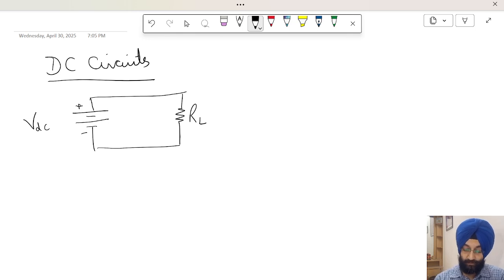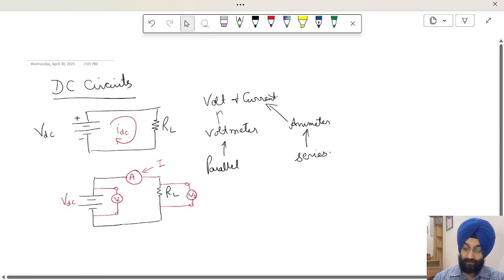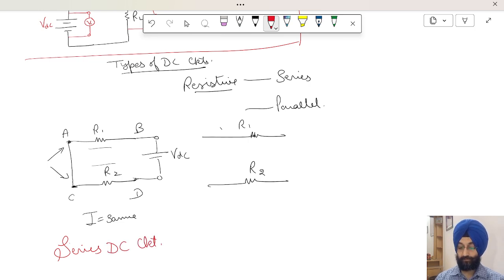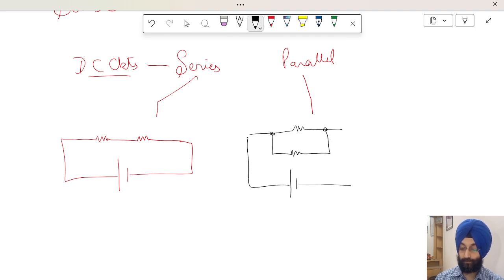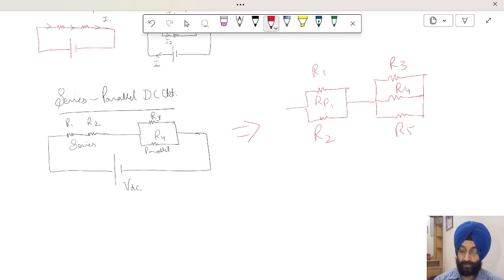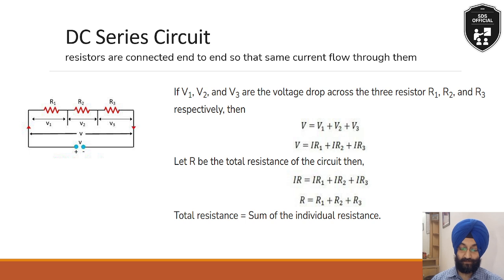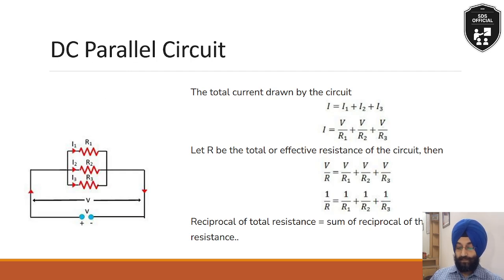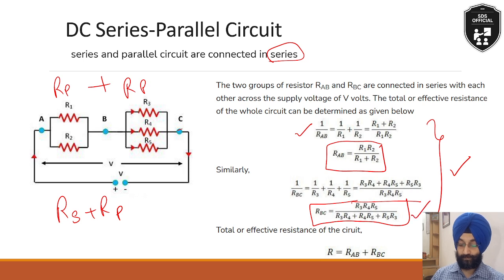Basics of DC Circuits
This video is a complete guide to DC circuits, their types and the basic elements.